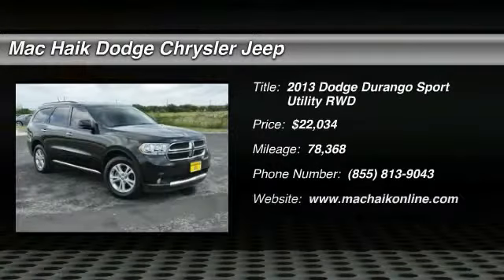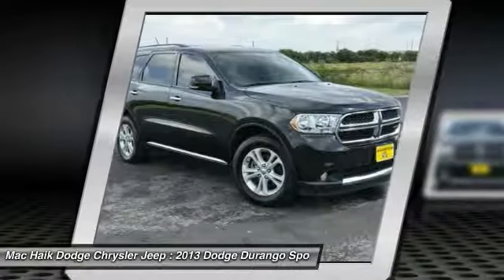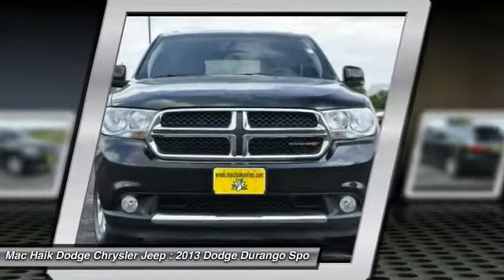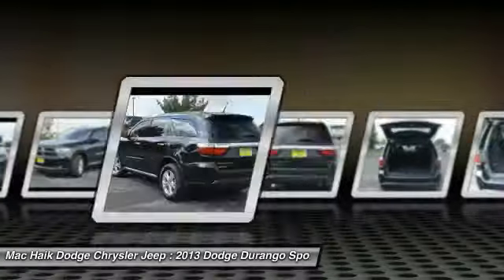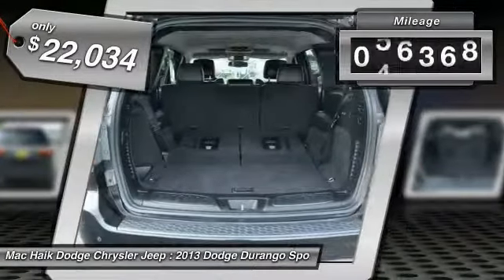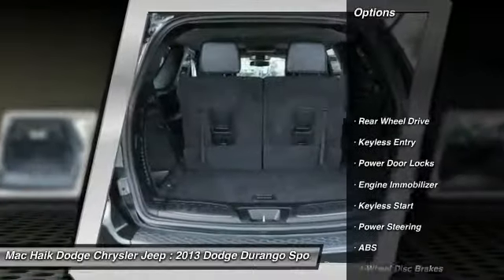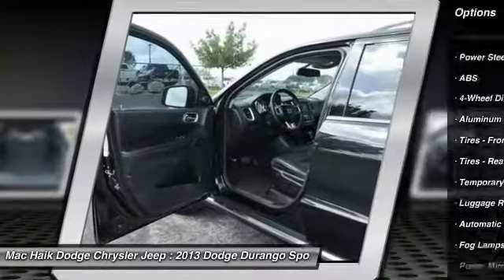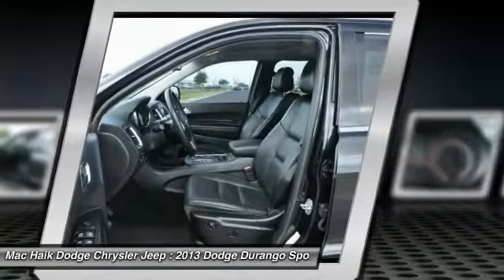2013 Dodge Durango Austin B613987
2013 Dodge Durango Crew

This 2013 Durango Crew brought to you in Black is among the best in its class. Under the hood sits a 290hp 3.6 Liter Pentastar V6 tethered to a 5 Speed Automatic transmission that can tug up to 6,200 pounds down the road and still supply you with near 23mpg. Everything about the Durango demands a second look, from the huge 18-inch aluminum wheels, the signature chrome grill, to the beefy Rear Wheel Drive stance of this machine.As you can see, the leather-trimmed interior is full of features to fulfill drivers needs as well as passengers demands. Inside you will find heated front seats, a huge power sunroof, an incredible dash mounted media center, a backup camera, Bluetooth technology, and an Alpine sound system with 10 speakers. Seating is flexible and adaptable for all of life's needs with rear seat DVD Entertainment keeping everyone entertained along the way. Innovative fold and tumble seats provide lots of combinations that maximize the utility of the Durango providing plenty of room for the family vacation.Durango does an excellent job of protecting you with advanced safety features like four-wheel ABS, hill start assist, and all-speed traction control brake assist which makes driving in ever changing road conditions a breeze. Roomy, tough and sleek-looking, it has a perfect combination of interior space and safety features. You have found the Durango for you! Mac Haik Dodge is conveniently located close to Georgetown, Round Rock, Pflugerville, Hutto, Taylor, Temple, Belton, Fort Hood, and surrounding areas.